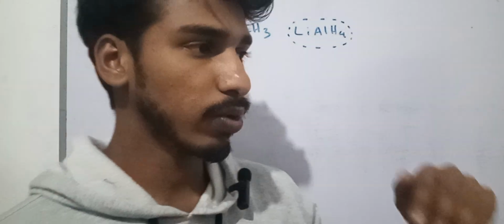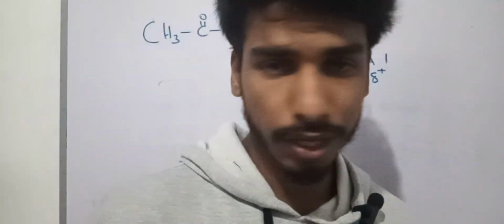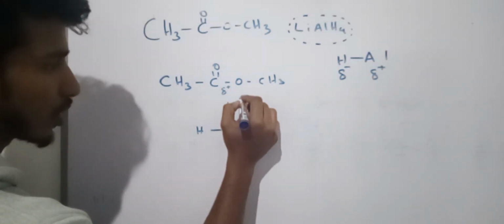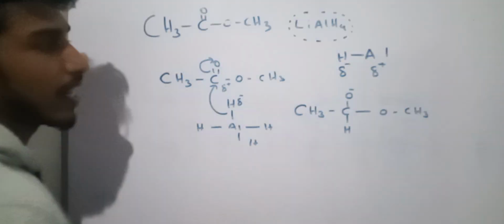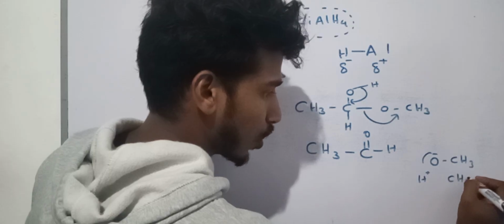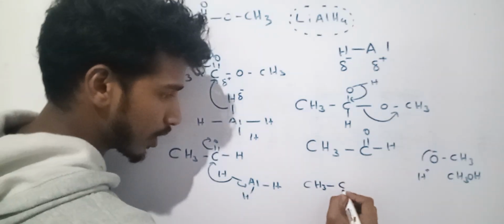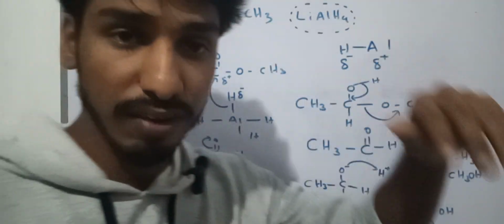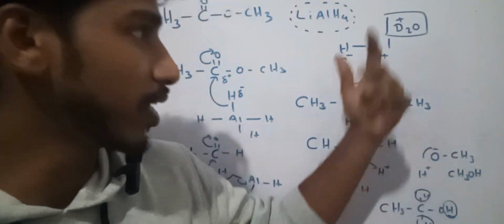Ester with liAlH4 reaction mechanism | Chemistry| gce Al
this video demonstartes on how ester reacts   reaction mechanism with liAlH4 which is actually a great process of 2 differnt alchols from one compound ,  Hope this would be useful for You all do share and subscribe our chanel

also you can check on our website which has organized syllabus parts example classified equations , classified pastpapers etcc at: